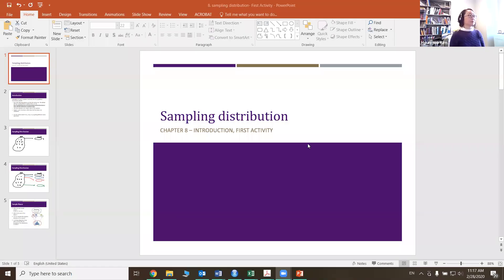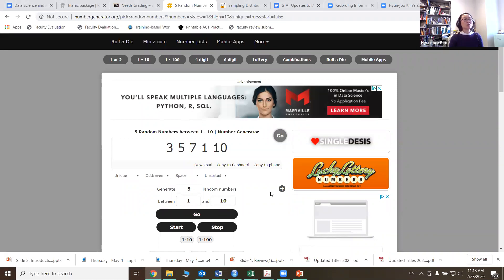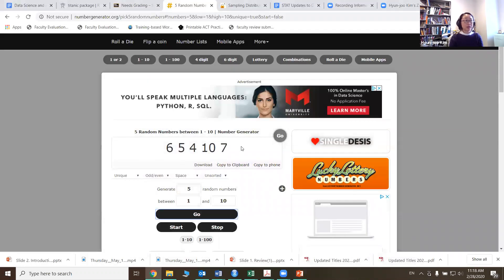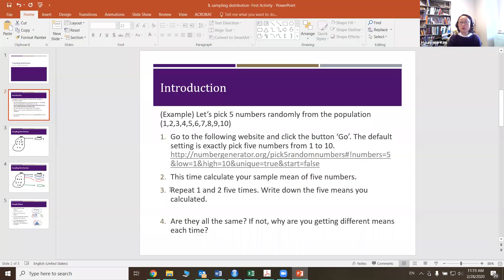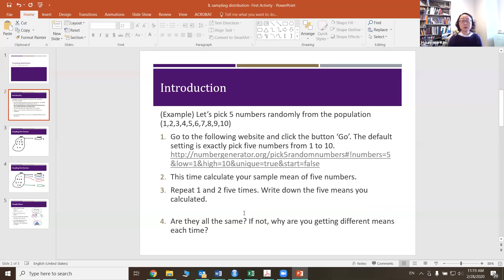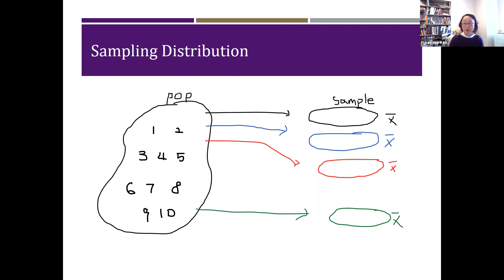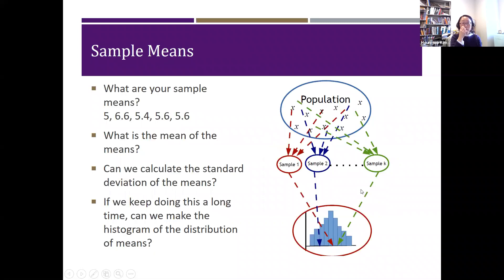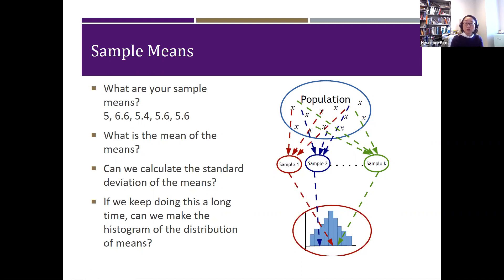STAT 190 Chapter 8 Sampling distribution, First example